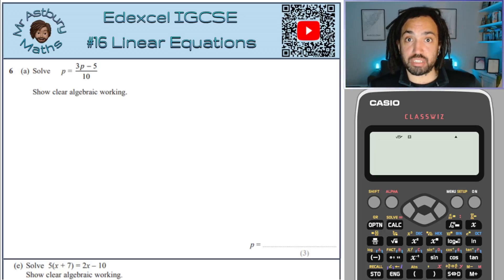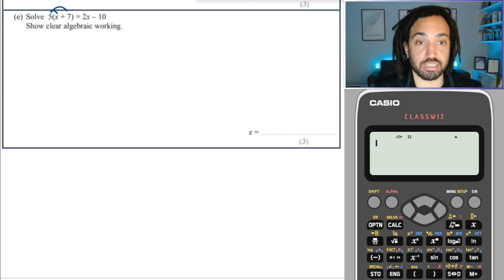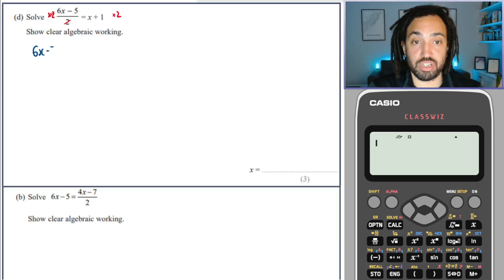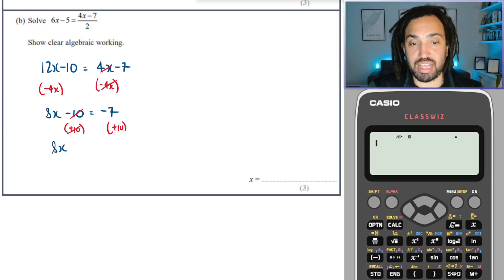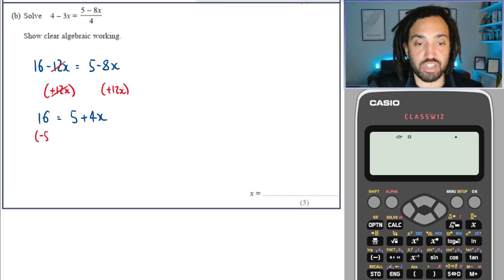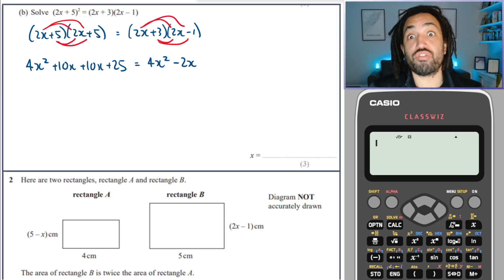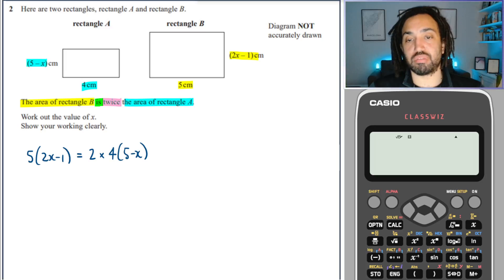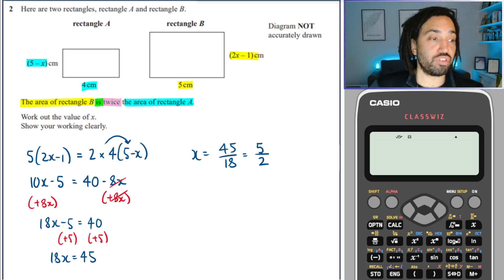#16 Equations - Series 2 Edexcel IGCSE Exam Questions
Chapters:
00:00 Introduction
00:11 Question 1
01:30 Question 2
02:53 Question 3
04:10 Question 4
05:06 Question 5
05:56 Question 6
06:48 Question 7 Tricky
09:13 Question 8 Tricky